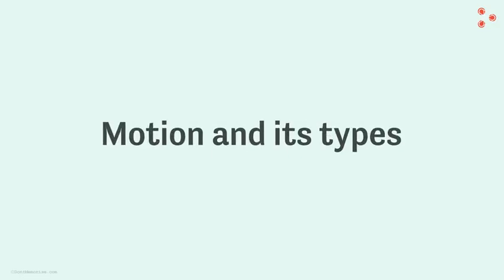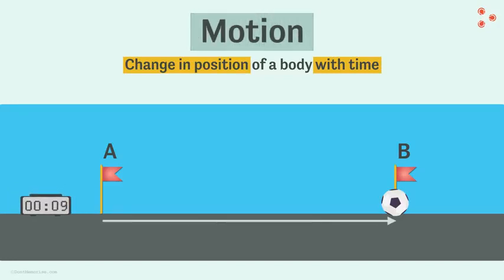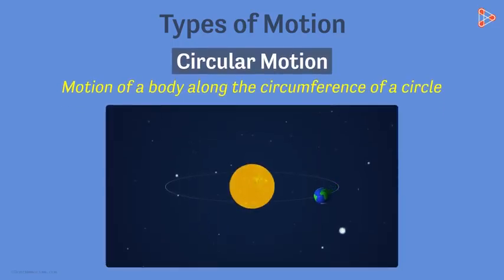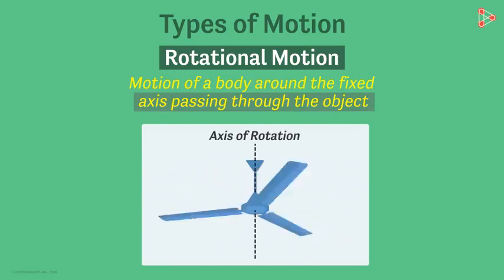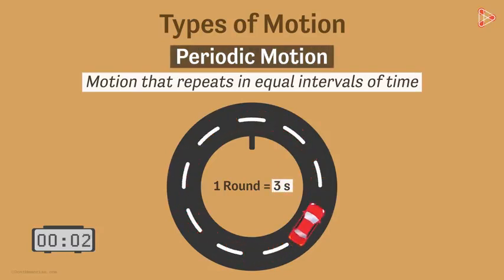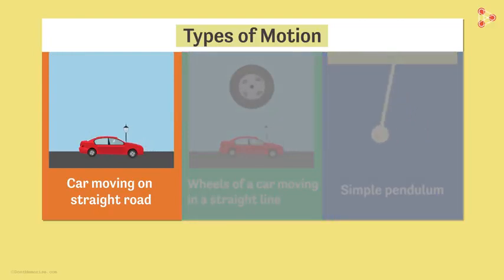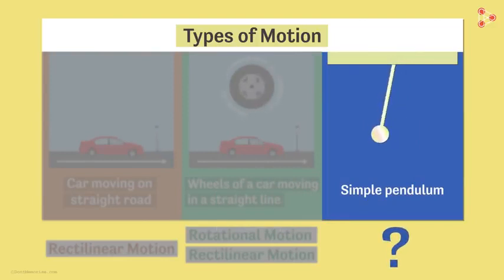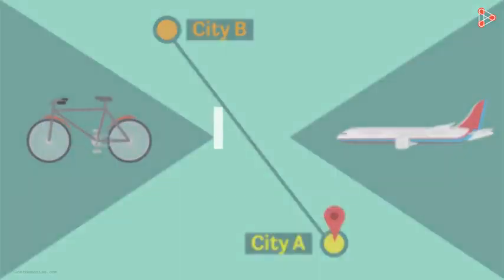MOTION PART 1 FOR CLASS 9